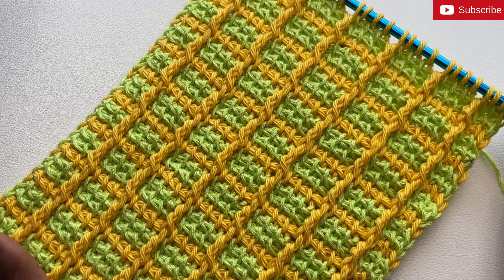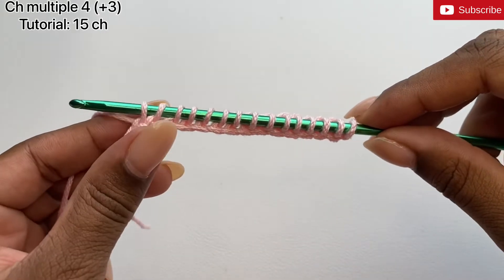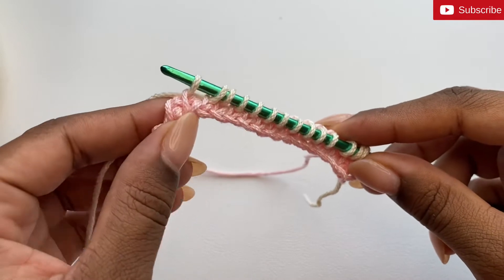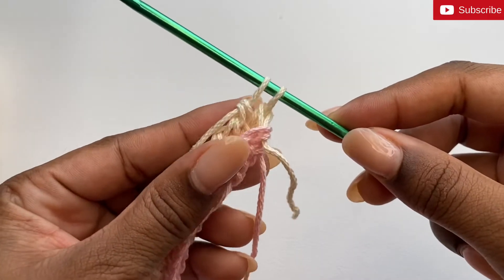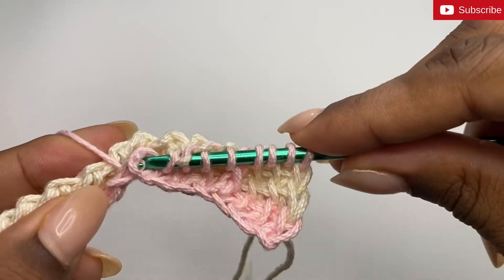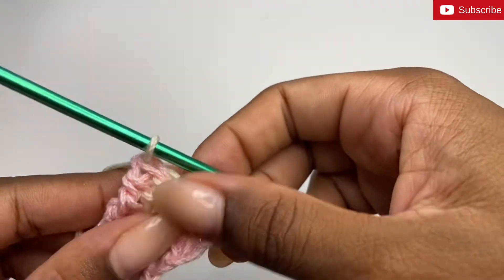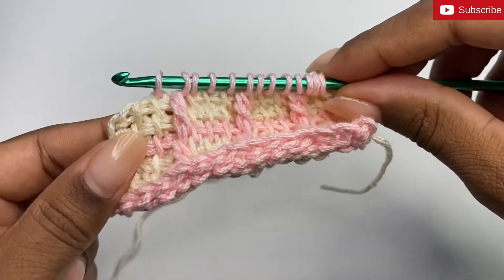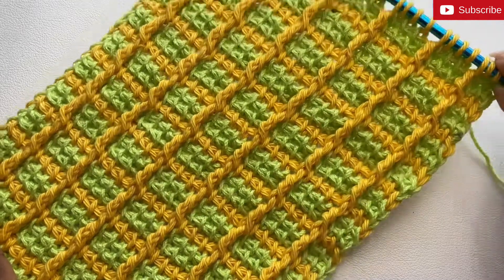Crochet Tunisian Block Stitch| Baby Blanket Patters| For Beginners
Follow along to learn how to make this pretty beautiful pattern.

Materials:
4mm Tunisian crochet hook

My Favorite Crochet Hooks:

Facebook, Instagram and TikTok: @yarnbyjodie